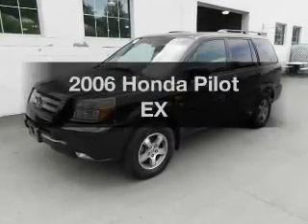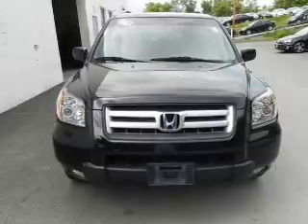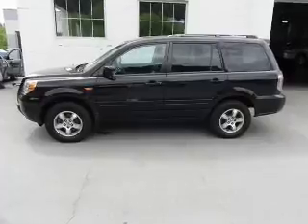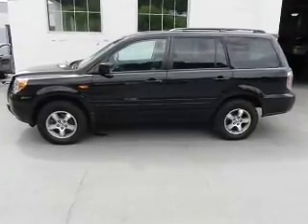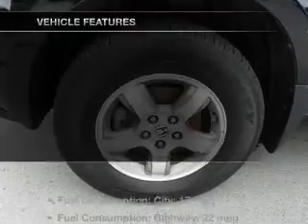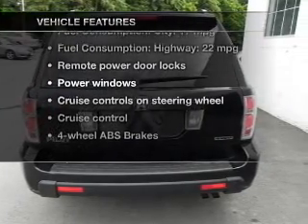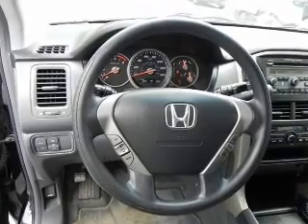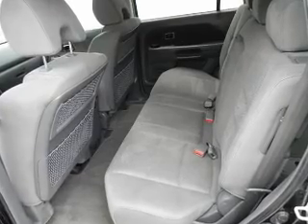2006 Honda Pilot - Rensselar NY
Year: 2006
Make: Honda
Model: Pilot
Trim: EX
Engine: 3.5 liter 6 cylinder 24 valve
Transmission: 5-Speed Automatic
Color: Black
Mileage: 79550
Address:
401 N Greenbush Rd